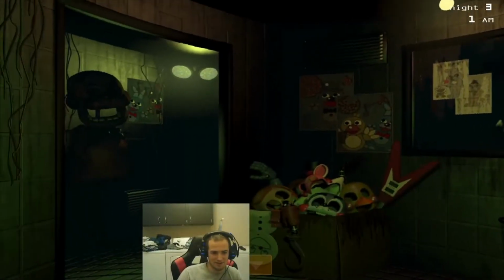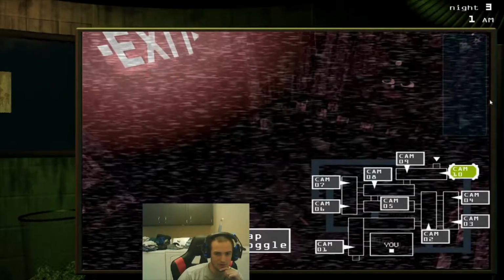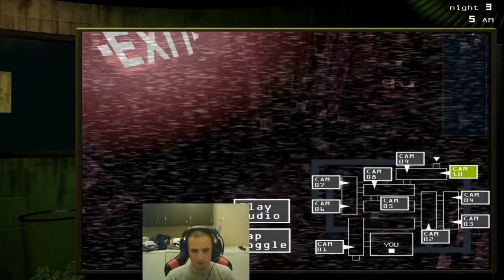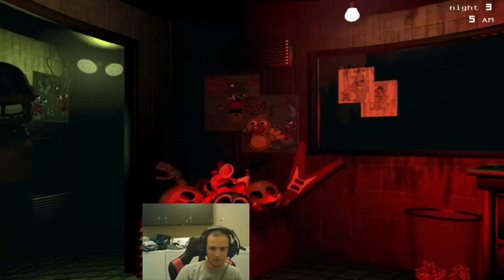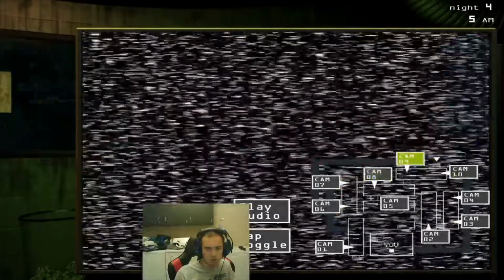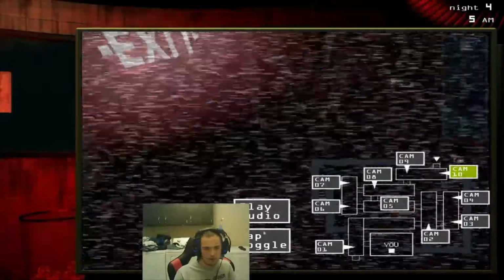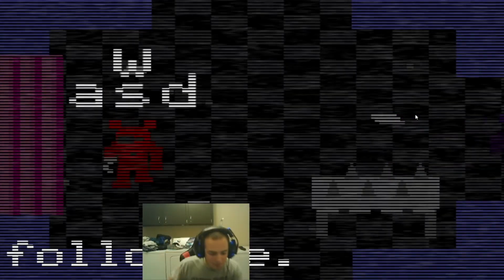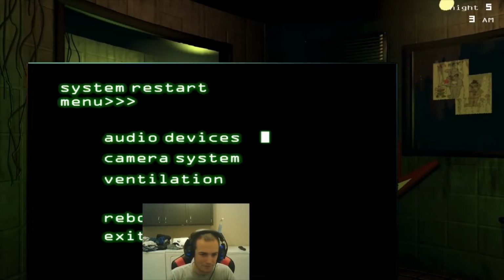FNAF 3 Revisit Night 3, 4, and 5